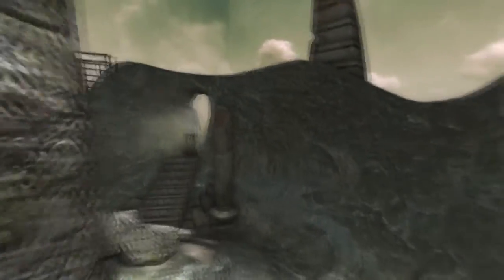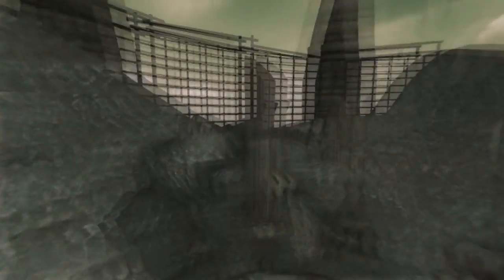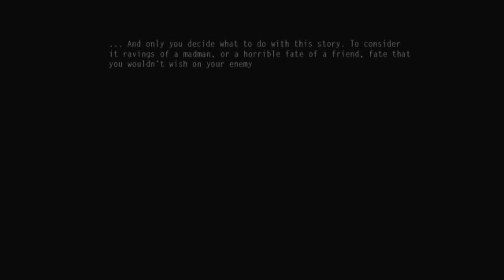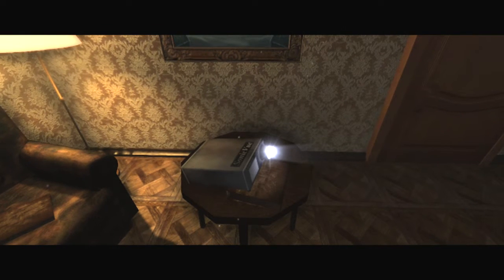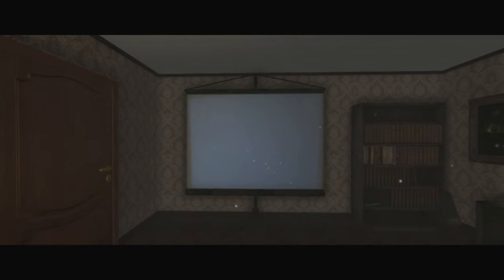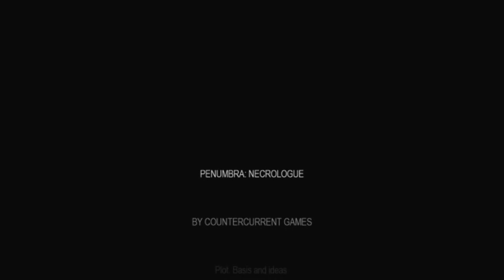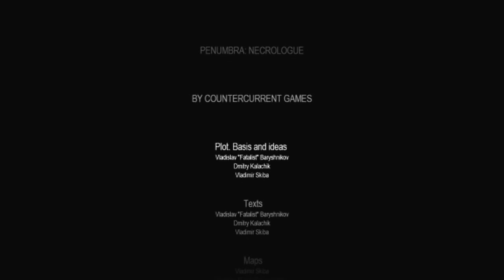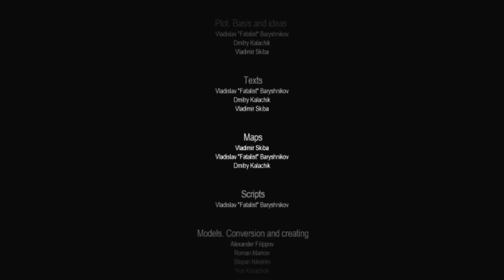Penumbra: Necrologue | Bonus! | The Other Ending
The final Necrologue episode ever!!!

(requires Amnesia: The Dark Descent to play)